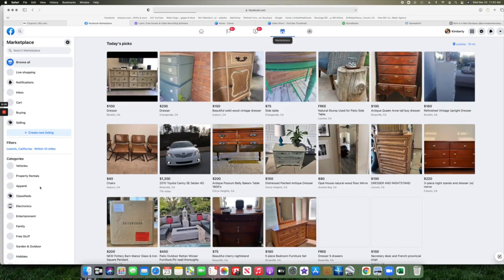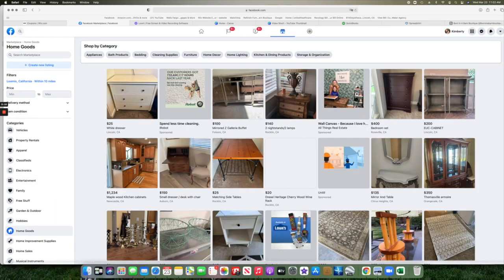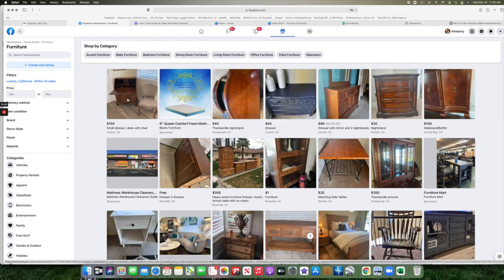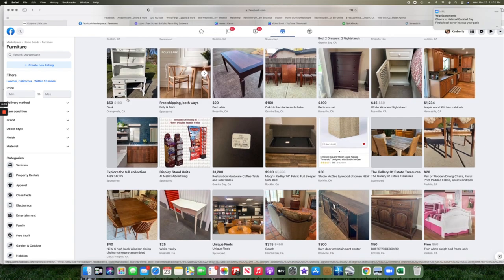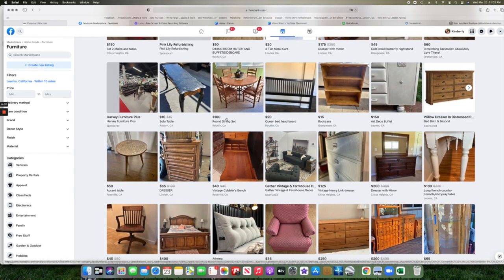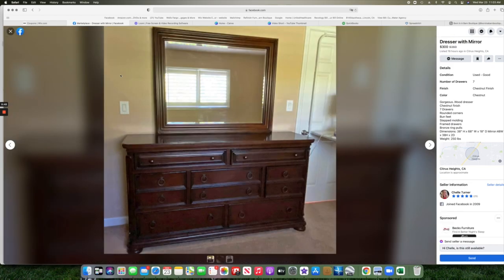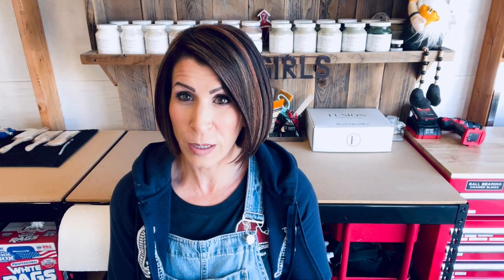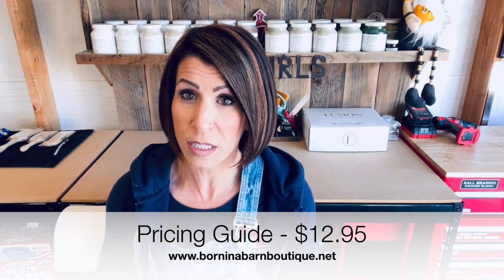You CAN Make Money as a Furniture Artist - Here's How!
As a follow up to my last video, I'm back with more tips to help you make money as a furniture artist! Whether you're flipping thrifted dressers to start a career or just revamping some furniture for fun, this video walks you through the full process—from finding a piece to selling it for profit.

If you haven't watched my last video, check it out here to see how I would approach a first project as a beginner!

Timestamps:

00:00 - Intro and Tip #1 - Start small!
01:00 - Tip #2 - Find some furniture
04:06- Tip #3 - Furniture Prep
06:48 - Tip #4 - Staging!
08:00 - Tip #5 - Listing your piece
10:15 - Tip #6 - Selling for what it's worth
12:28 - Wrap-up

Born in a Barn Boutique has everything you need to learn the art of furniture painting—as a business or a hobby. Whether you're a seasoned furniture flipper or embarking on your first furniture makeover, we're here for you. My name is Kimberly Cook and I am the furniture artist behind Born in a Barn Boutique. I am a full time furniture artist—selling furniture, teaching other artists, and creating videos to teach you, my amazing YouTube community! I love reviewing new products, showing you how to achieve my favorite looks, and giving you behind the scenes tips that I've learned over my years in business.

Born in a Barn Boutique is based in Northern California. In addition to the wealth of information available on our channel, we offer finished painted furniture, custom work, one-on-one virtual lessons, and a brand new membership group!